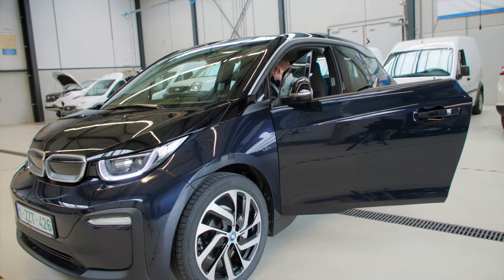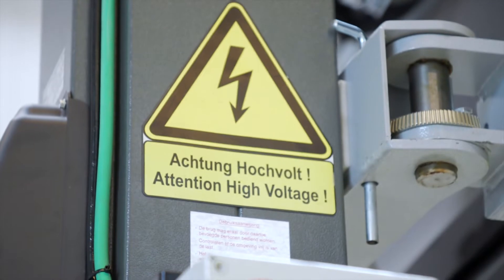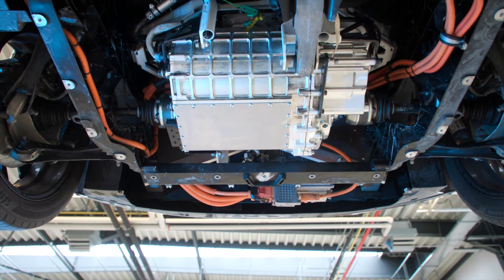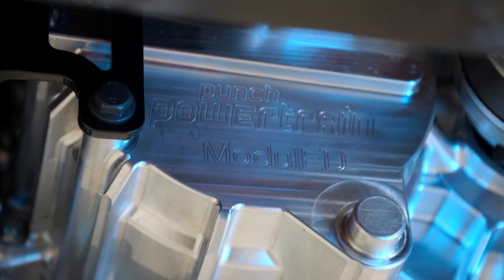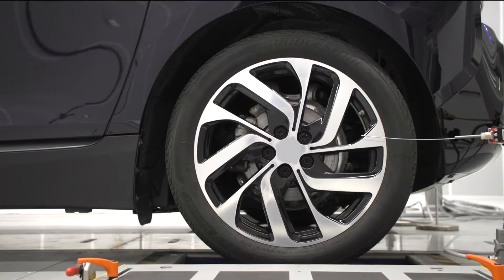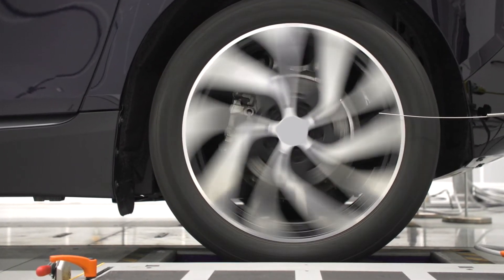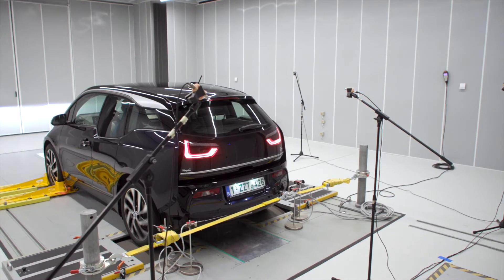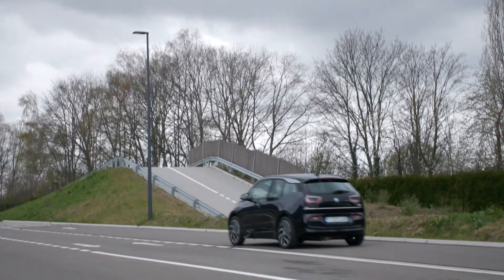ModulED – Next Generation Modular Electric Drivetrain - vehicle demonstration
We are committed to driving innovation in order to bring sustainable propulsion systems at affordable cost!

Together with our research partners, we proudly present to you – ModulED: a next generation modular, highly efficient and cost effective electric drivetrain!
The e-motor with e-drivetrain has been developed as part of the European Green Vehicles Initiative, in close collaboration with 8 other key players in different field of expertise in vehicle electrification (e-motor, power electronics, materials, software, …). The ambition of the collaboration was to strongly improve current state-of-the-art units’ performance (by around 15%) on cost, efficiency and environmental impact!

More detailed results of this 2 year research project have been presented during a virtual closing event on April 16, 2021. or reach out to us for the recording or further information!